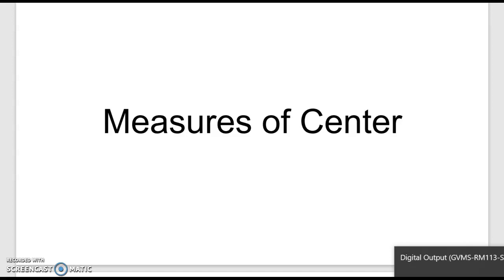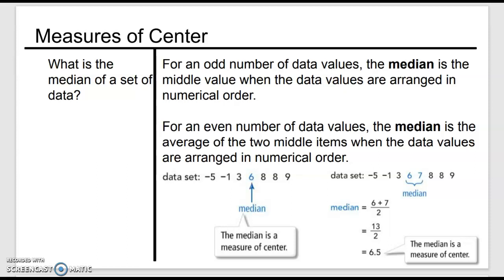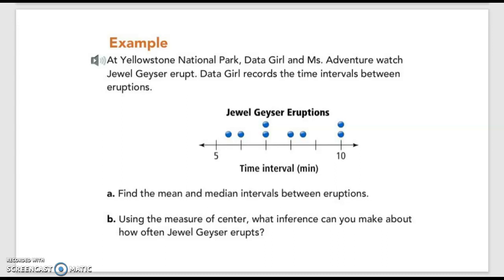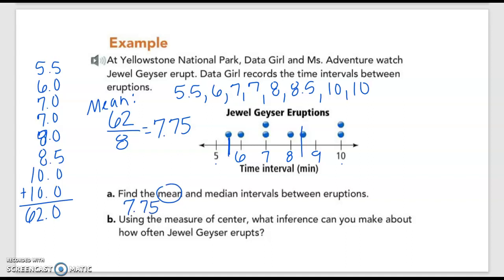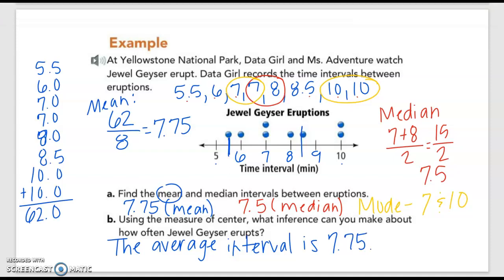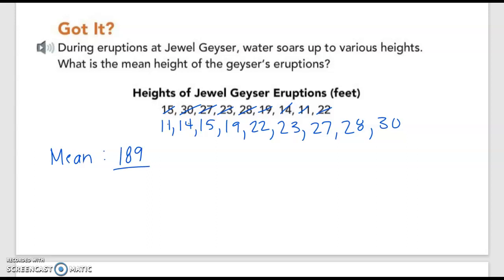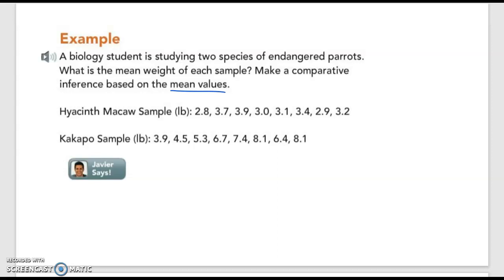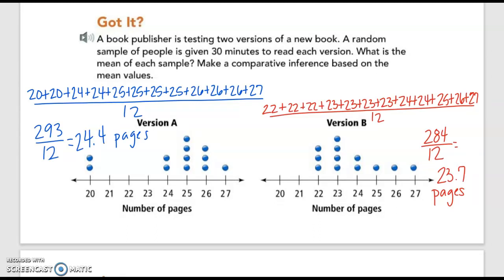Measures of Center part 1